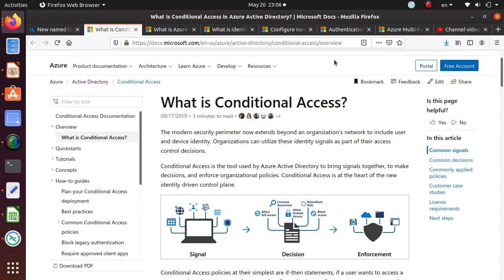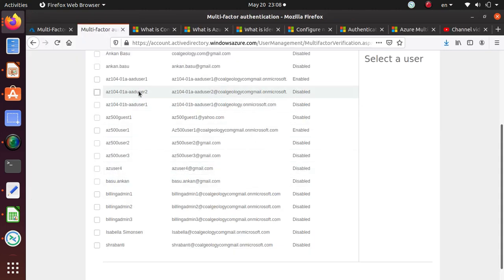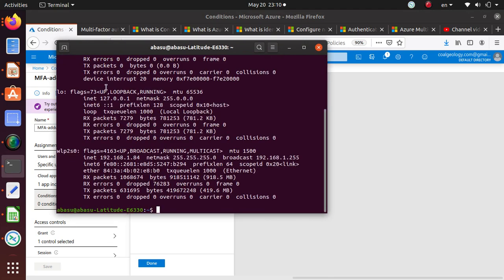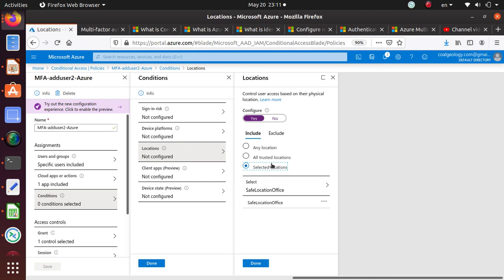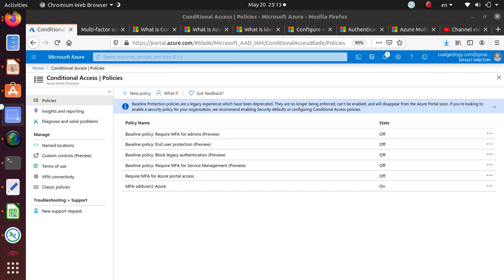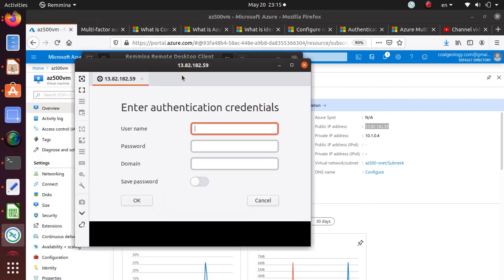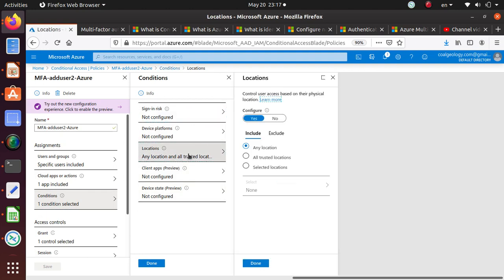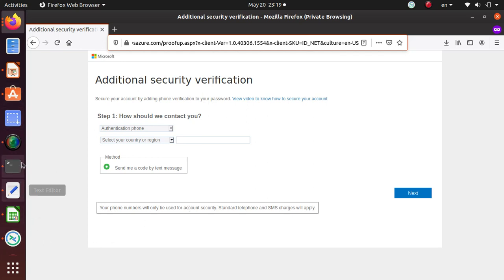AZ500 AzureAD Conditional Access Location - Exclude Trusted Locations